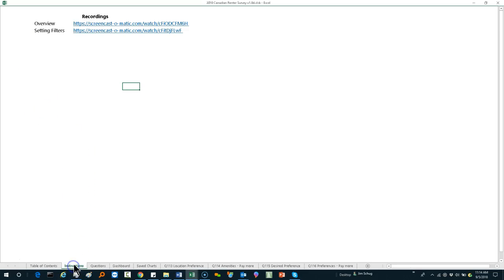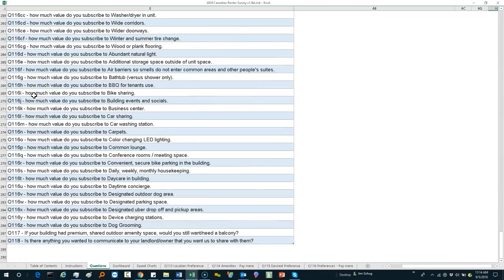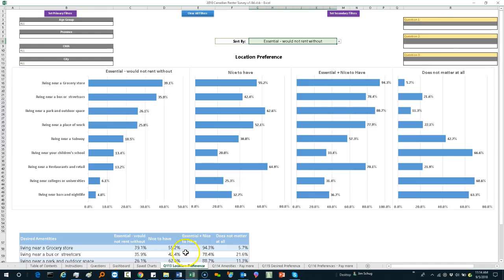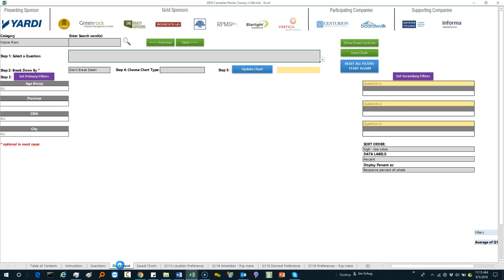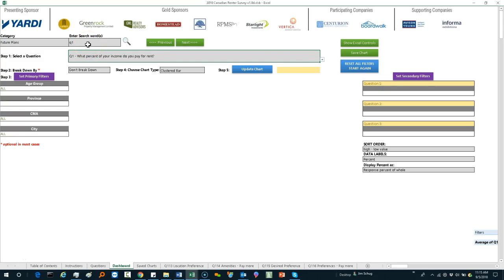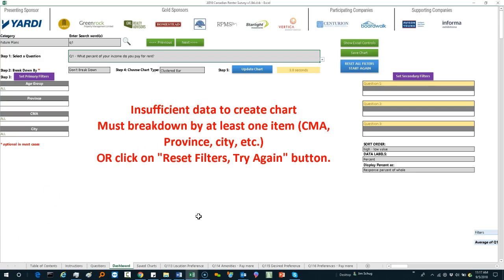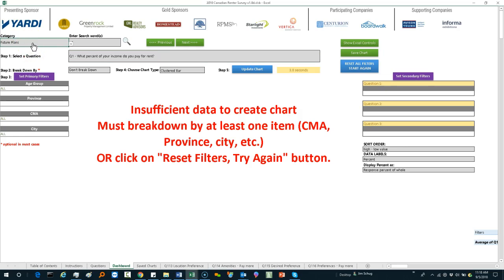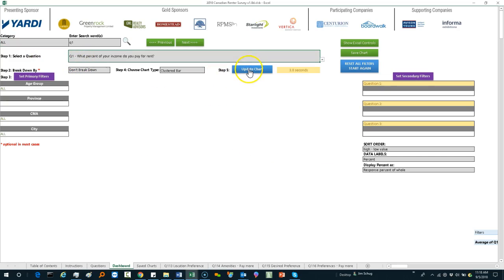OVERVIEW - Canadian Renter Survey 2018